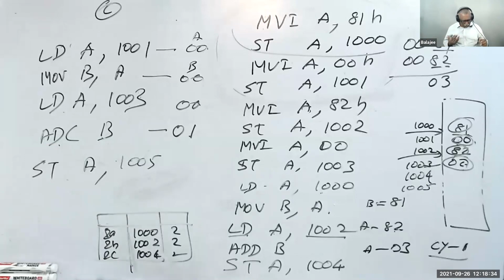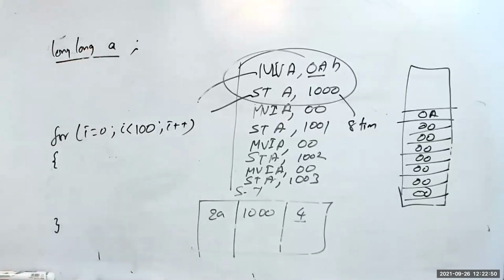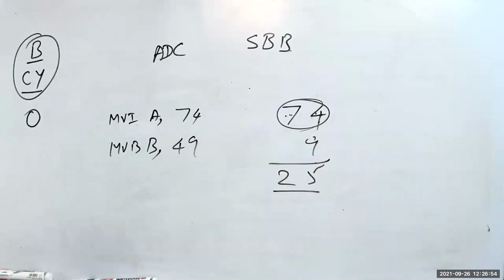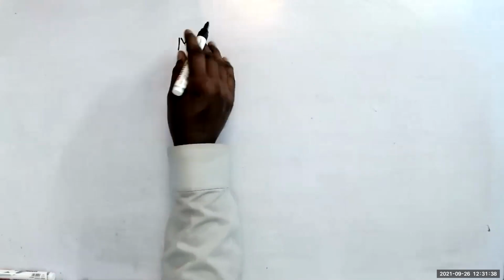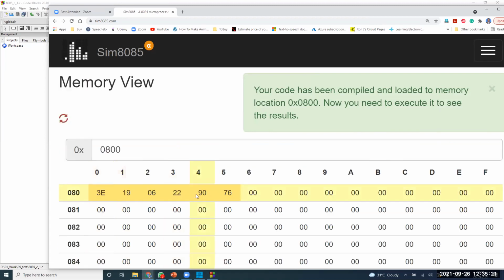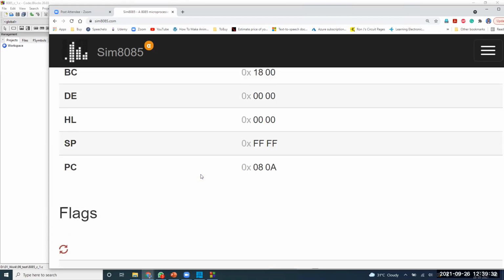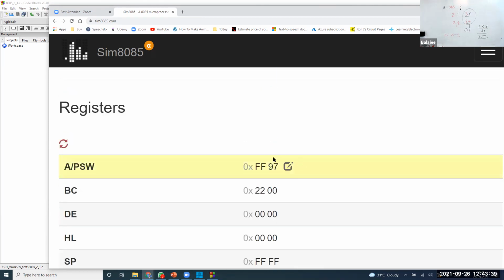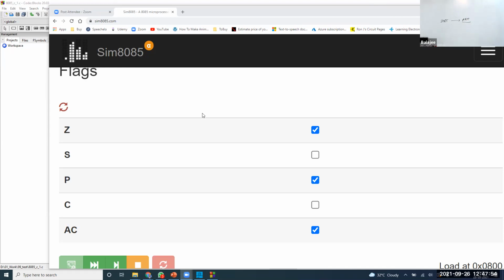Understanding 8085 (Part 6) | Week 34 Session 3